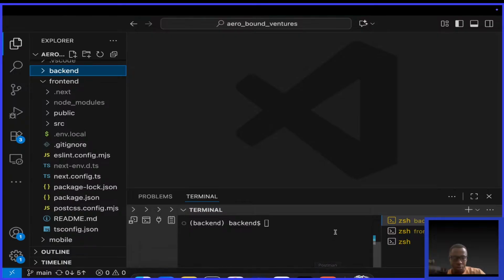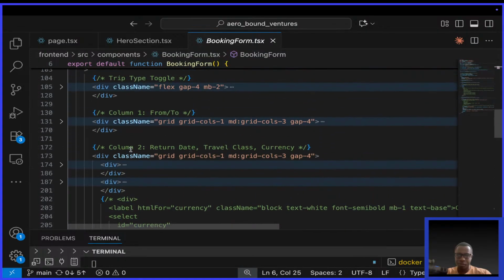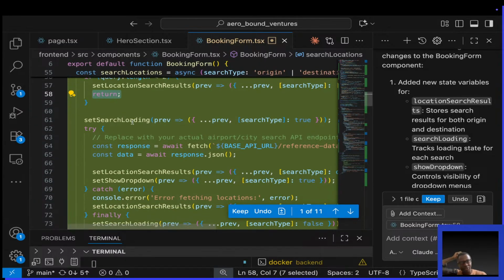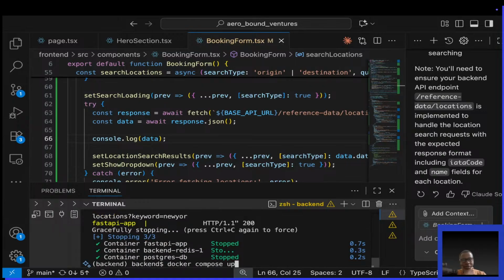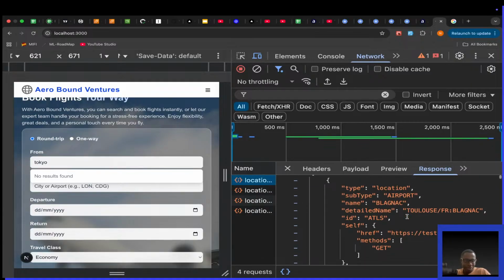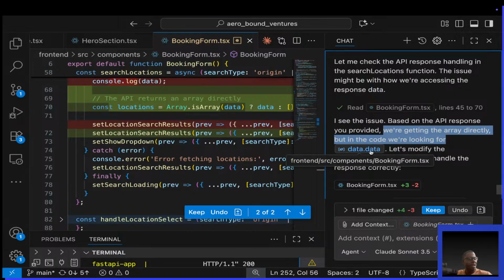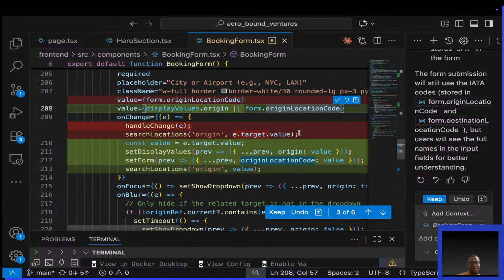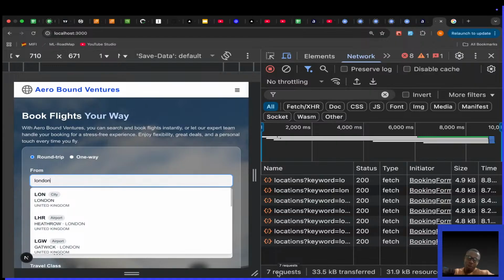Next.js + FastAPI integration #4 | Building an End to End Flight booking Engine | Day 28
We’re taking our Flight Booking App to the next level! 🚀

In this video, we continue connecting Next.js frontend with FastAPI backend — fully integrating the flight search functionality so users can search flights, see results instantly, and handle errors gracefully.

🔹 What you’ll learn:
• Connecting search forms in Next.js to FastAPI endpoints
• Handling API responses and errors in real time
• Structuring backend search logic for scalability
• Rendering dynamic flight results on the frontend
• Debugging integration issues like 400s and missing data

By the end, your frontend and backend will communicate seamlessly, and users will experience a fully interactive flight search.